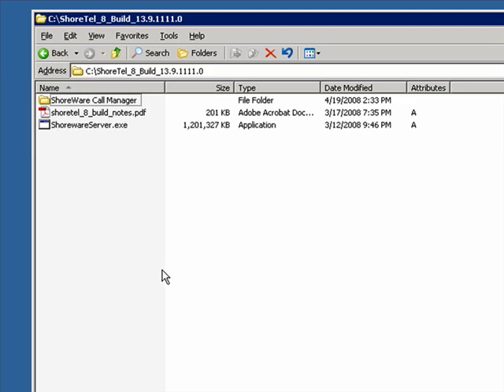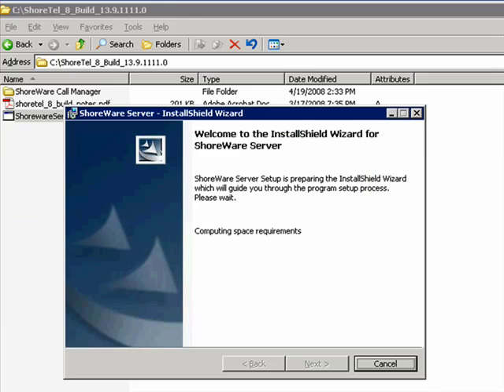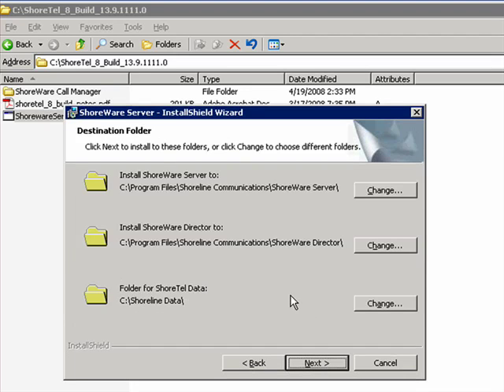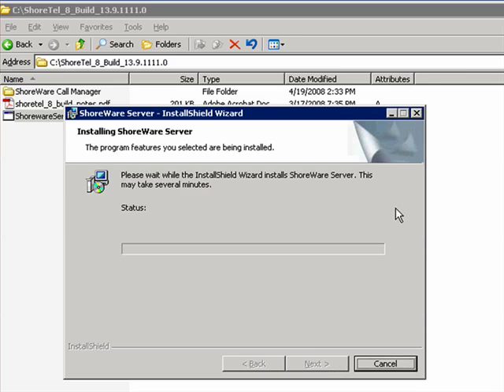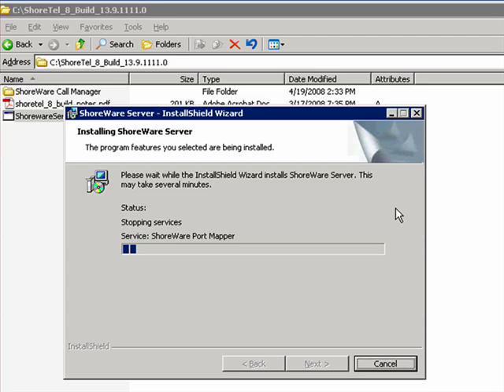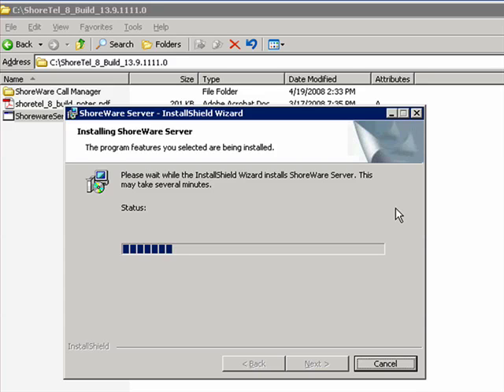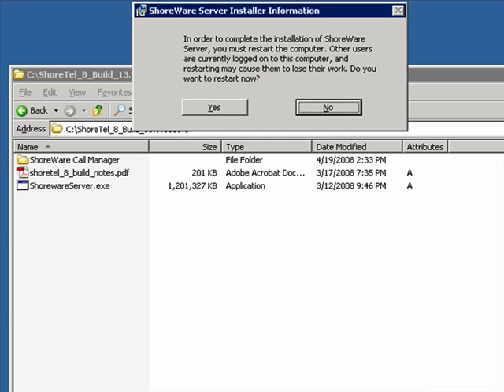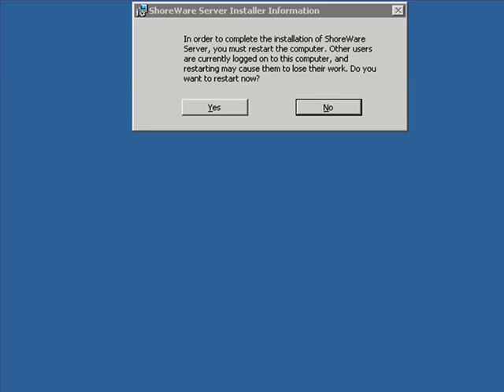ShoreTel 8 Admin: Upgrade Example by DrVoIP.COM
Server Overview: Upgrade Example. One of a series of videos taken from the DrVoIP.com ShoreTel 8 training. View more of our segments here on YouTube.

3 of 24